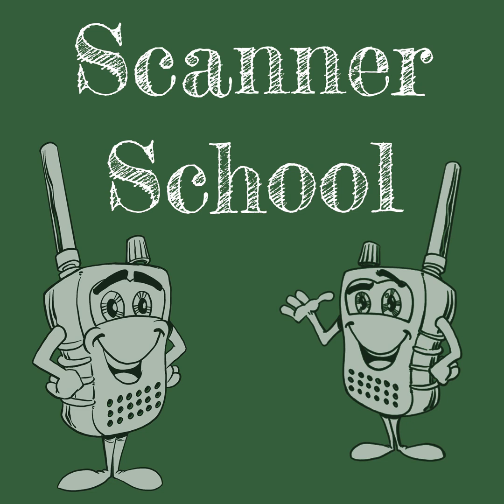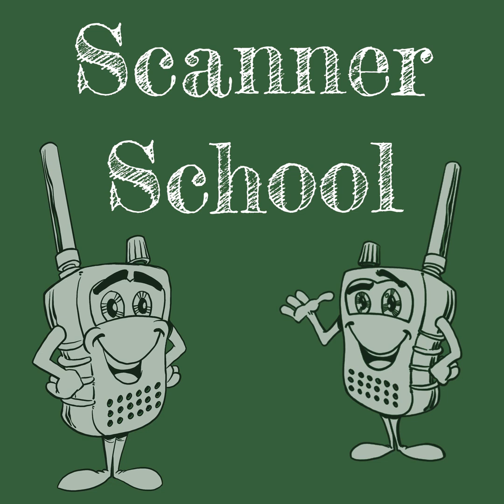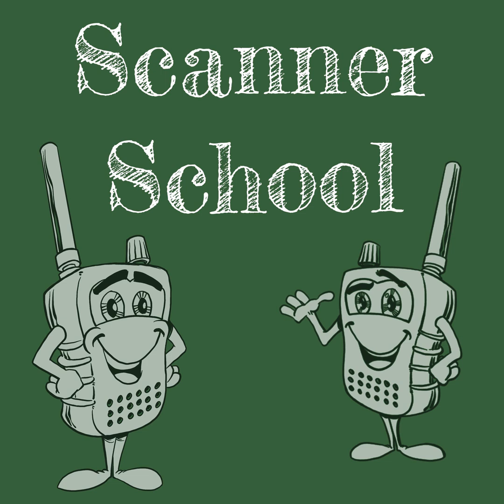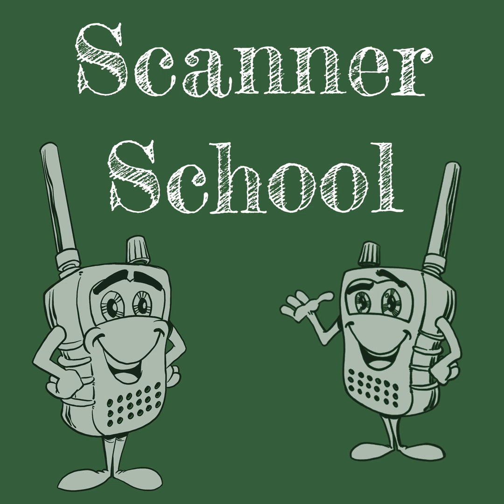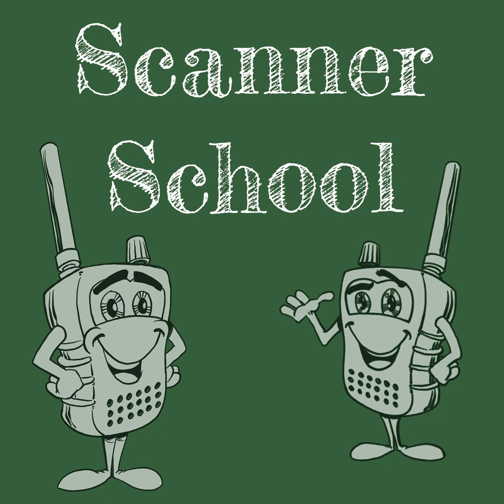035 - Combining multiple antennas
It is possible to combine antennas to improve your scanner's reception.  The tricky part is doing it correctly

 In this session, we discuss:

  Diplexers Duplexers Triplexers Quadplexers The difference between the above and a combiner or splitter How you can share your coax between antennas and save money

Please support the Scanner School podcast.  to see how you can help us.  Some of the ways you can support us won't cost you any additional money!